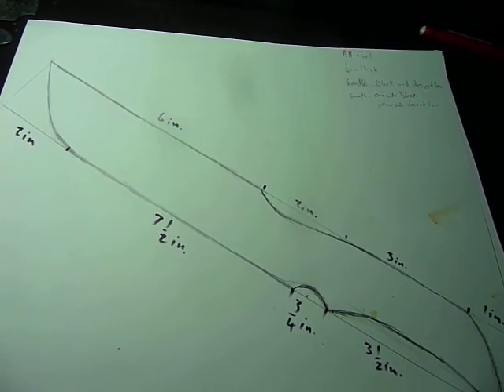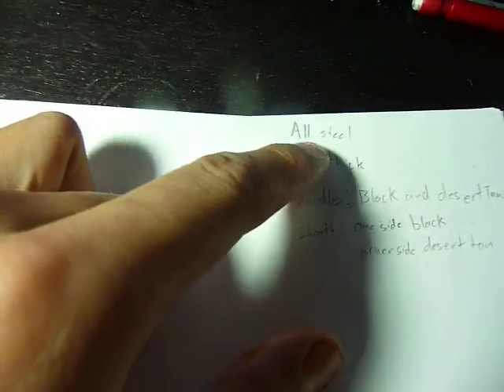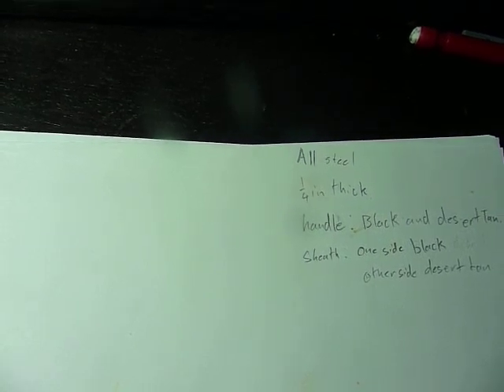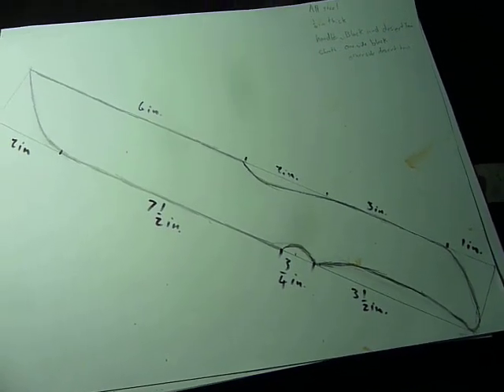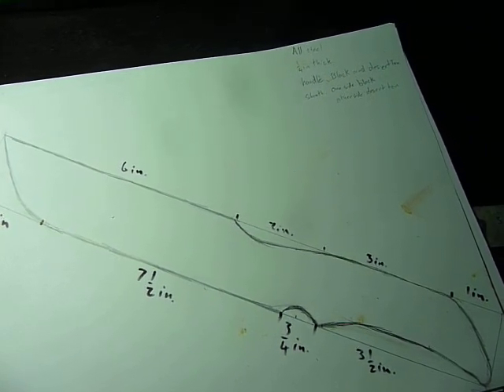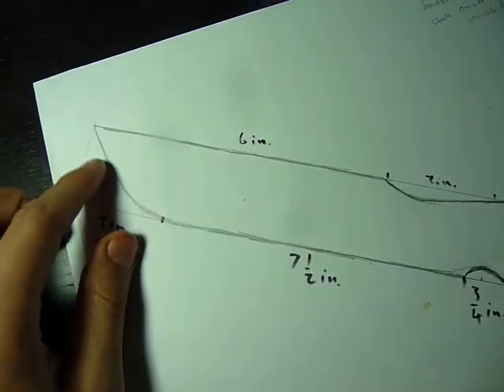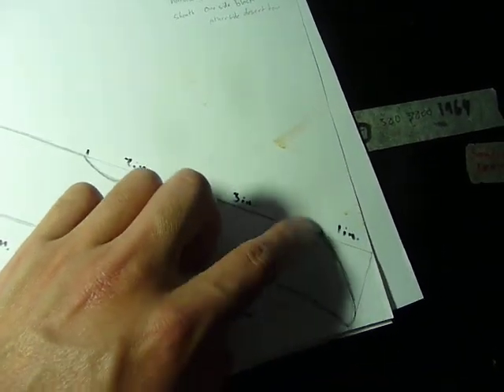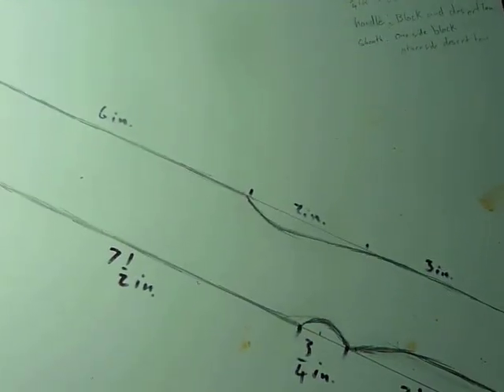VR to gavkoo's 5000 sub contest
Congrats Gavkoo and thanks for having such awesome contest. we love your stuff =)